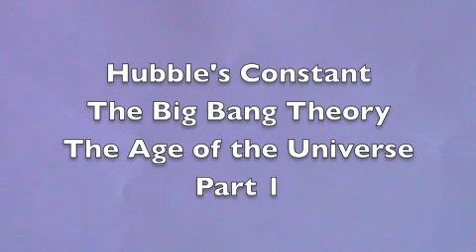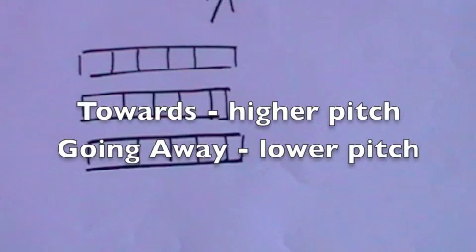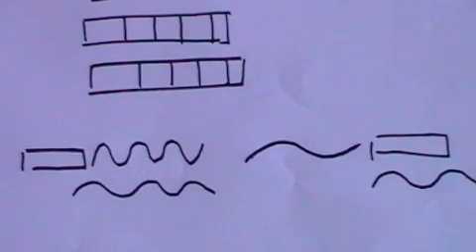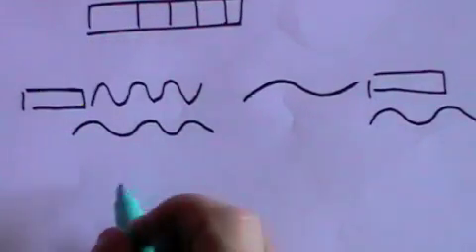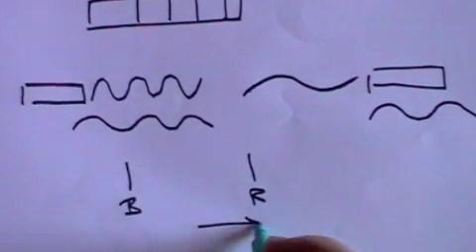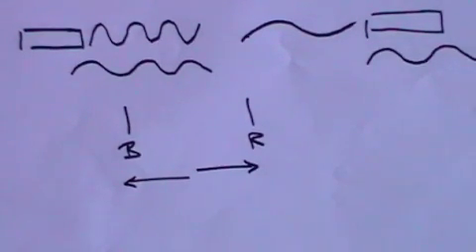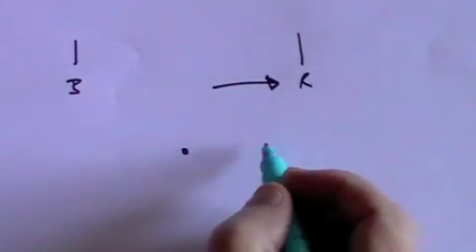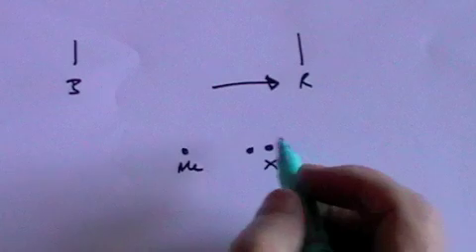Hubble, Big Bang and The Age of the Universe - Part 1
The derivation of Hubble's equation from the Doppler effect, the deduction of an expanding universe from a Big Bang and a calculation of the age of the universe.